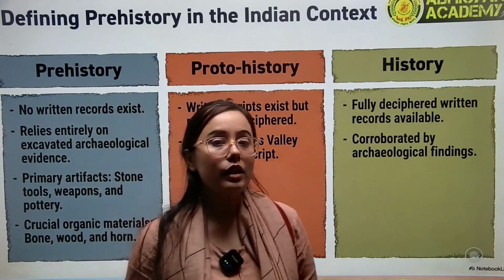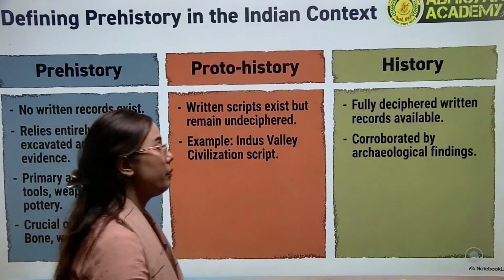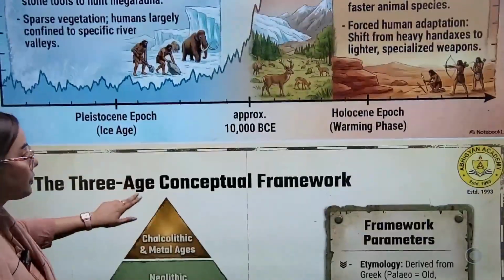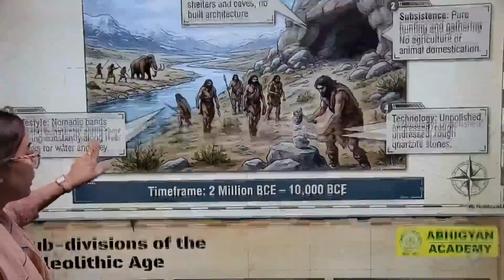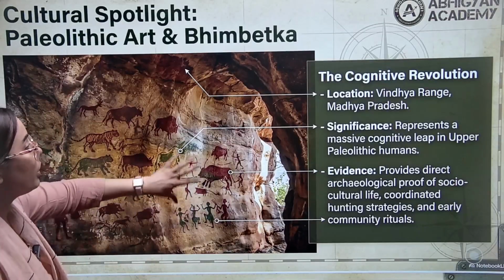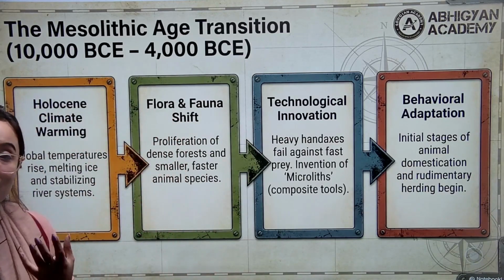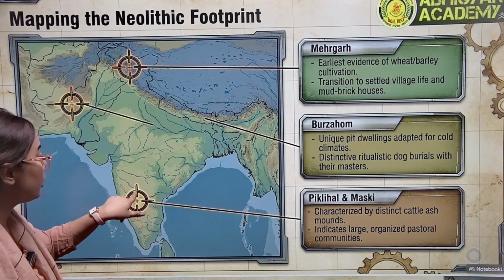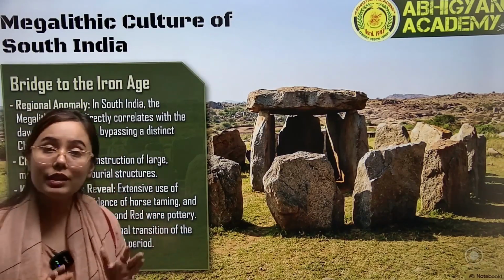Prehistoric Age of India | Complete Explanation by Salma Ma’am | NDA/CDS/AFCAT Preparation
Understanding the roots of history is the first step to mastering it. In this video, Salma Ma’am explains the Prehistoric Age of India in a simple and exam-oriented way, perfect for aspirants preparing for NDA, CDS, AFCAT, and other defence exams.
Learn about:
• Stone Age divisions (Paleolithic, Mesolithic, Neolithic)
• Early human life and tools
• Important features and developments
• Exam-focused concepts and key points
This session will help you build strong fundamentals in History for your defence exam preparation.
📍 Join Abhigyan Academy for complete guidance in NDA, CDS, AFCAT & SSB preparation.